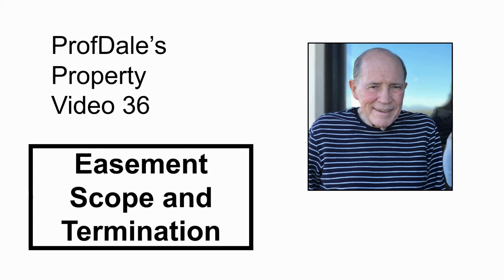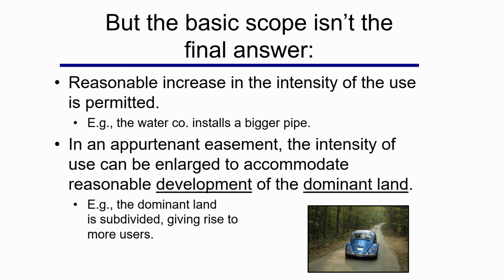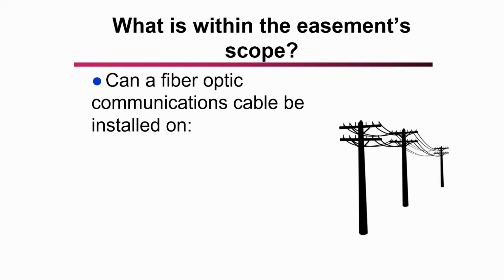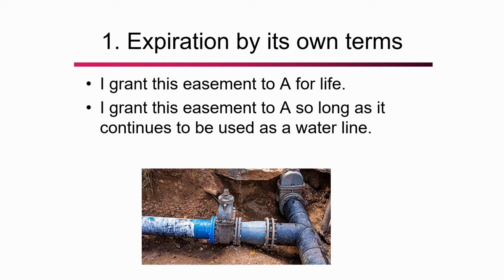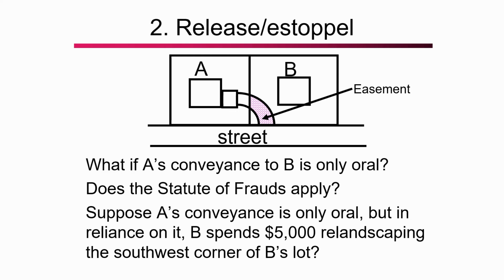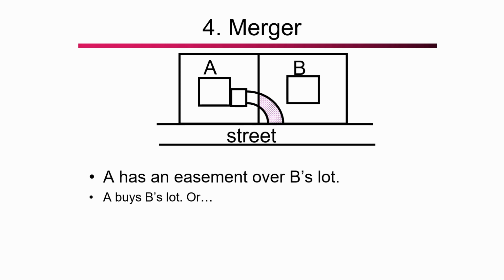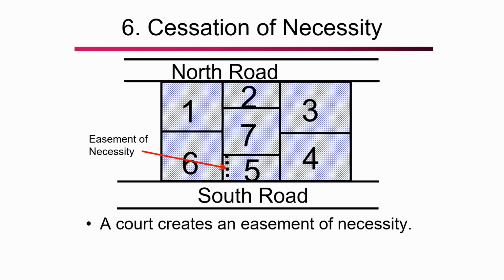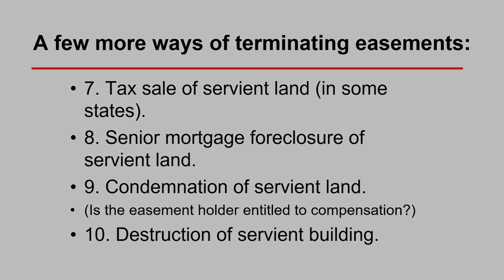ProfDale Property Video 36 - Easement Scope and Termination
Discusses how to determine the legal scope of easement, and also the ways that easements can terminate.